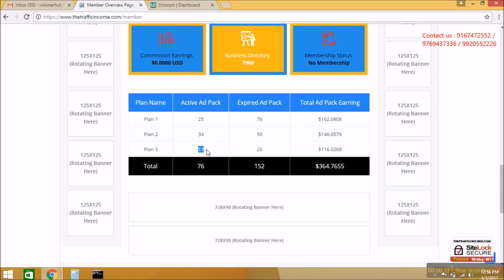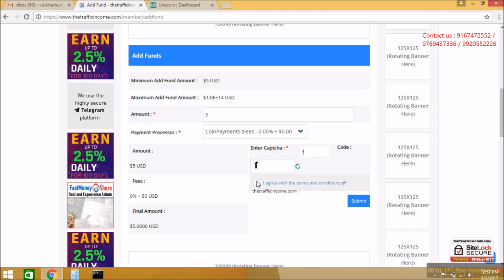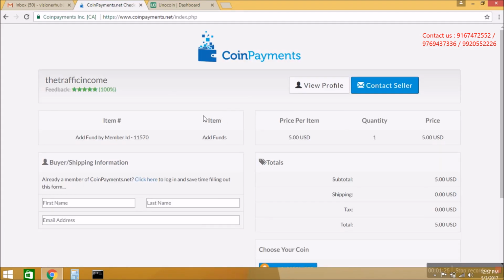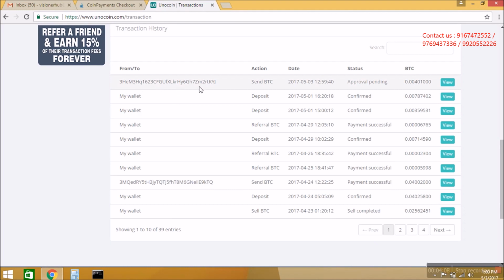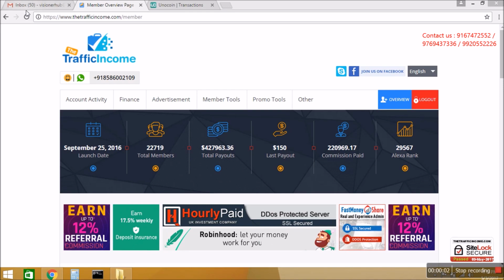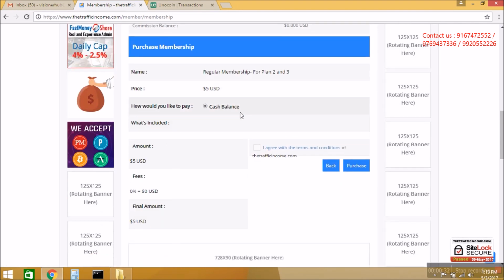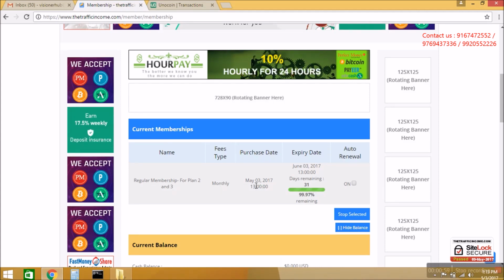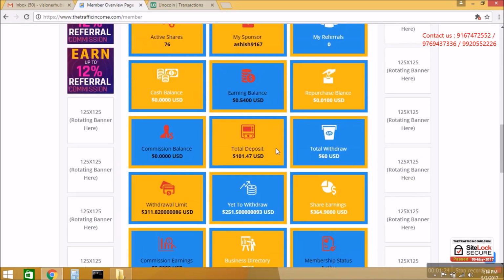VISIONERS HUB- How to Purchase Membership Plan On TheTrafficIncome using Coin Payment Processor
This Video will show you how to purchase membership plan on TTI using Coin Payment.
Visioners Hub:
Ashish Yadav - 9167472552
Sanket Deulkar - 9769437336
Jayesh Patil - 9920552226